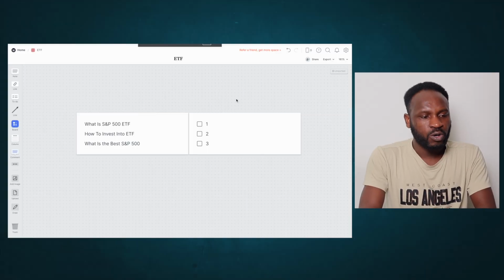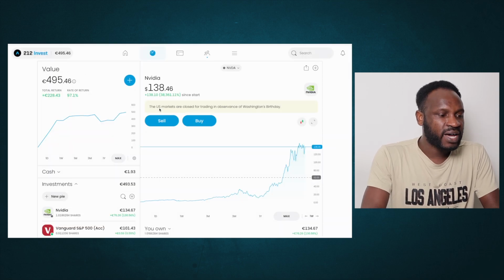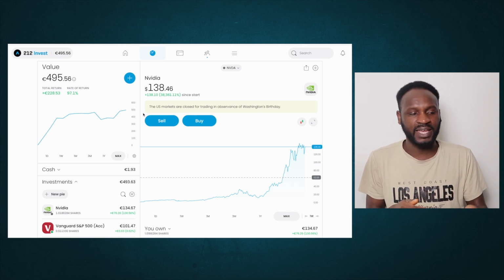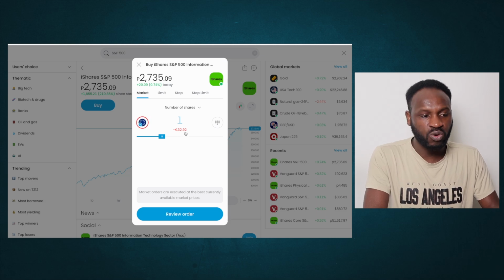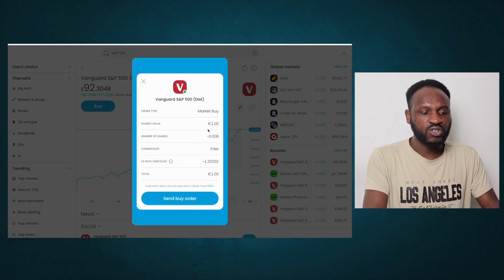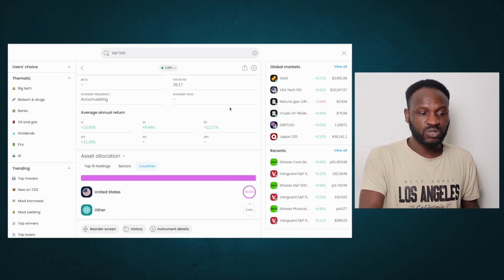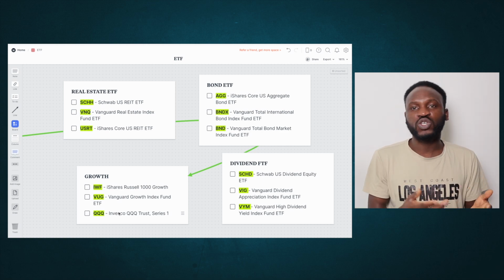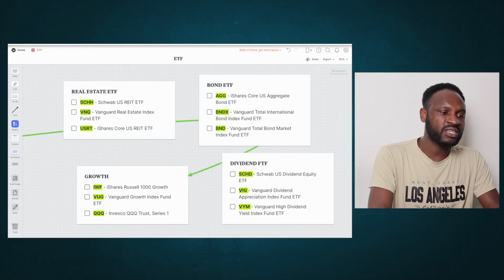Earn $222 from S&P 500 ETF: My Exact Strategy Explained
Want to know how I made $222 profit from the S&P 500 ETF,  Without spending hours watching the market?

In this video, I break down the exact strategy I used step-by-step to invest in the S&P 500 ETF (like $SPY or VOO) and generate real, passive income. Whether you're a complete beginner or looking to level up your ETF investing game, this guide will show you a simple, proven approach anyone can follow.

✅ What you’ll learn:

How I chose the right S&P 500 ETF

My investing timeline and profit breakdown

Mistakes to avoid as a new investor

Passive investing tips for long-term growth

📈 Investing doesn’t have to be complicated. Let me show you how I made $222 and how you can start building wealth too.

Get your Trading212 account for free